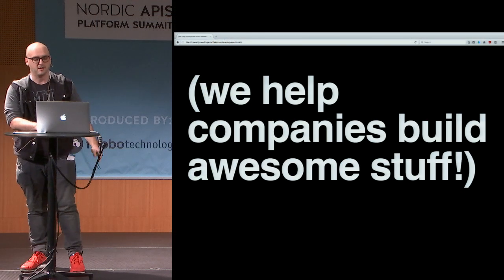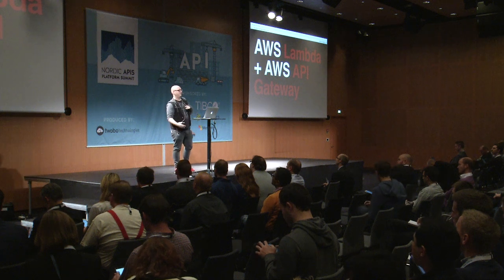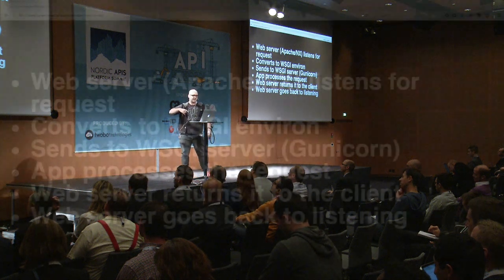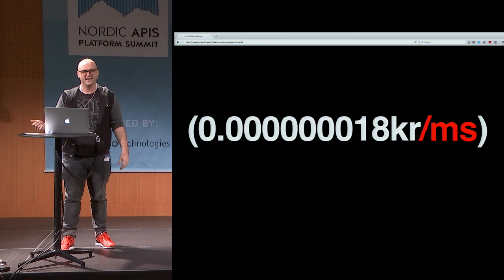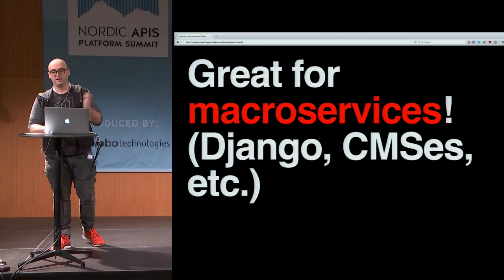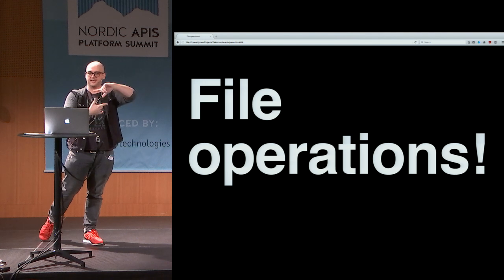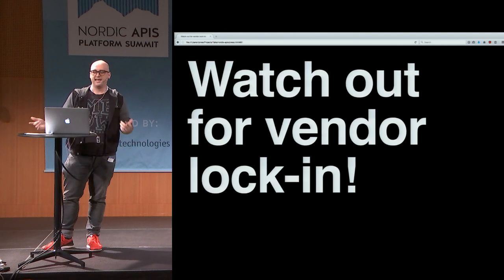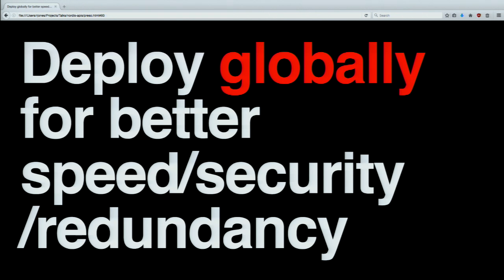Building Serverless API Backends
This is a session given by Rich Jones at Nordic APIs 2016 Platform Summit on October 26th, in Stockholm Sweden.

Description:

Are you having trouble keeping servers up and costs down? This talk will show you how to build mobile backends using new “server-less” technologies that never have any down-time, require zero maintenance, and cost orders of magnitude less money than traditional alternatives!
I’ll take you on a tour of this exciting new class of cloud technologies that use event-driven cached microservice architectures to replace bulky, fickle and expensive monolithic backends. Gone are the days of tedious VPSes, expensive PaaSes and locked-in BaaSes – save hundreds of thousands of dollars and weeks of time by going serverless!

Instead of worrying about keeping your farm of servers online, patched, and properly scaled, serverless architectures instead react into events that happen inside your cloud infrastructure, only running when needed and automatically shutting down when not. For instance, when a new video gets uploaded to your storage provider from a mobile client, your serverless application activates, runs your transformation, saves the result to a database, and sends a notification back to the client before terminating, all without any other calls being sent to the client! There’s no limitations on horizontal scalability, and best of all, you only pay for the milliseconds of compute time you use, potentially saving you hundreds of thousands of dollars!

In this talk, I’ll show you real word examples of a serverless API using AWS Lambda and API Gateway with Zappa, as well as show how we leveraged serverless technologies to build our open source mobile live video streaming SDK, Kickflip.io. Attendees will leave with a great understanding of how serverless backends work, how to avoid common serverless pitfalls, and hopefully a ton of great ideas about how to save money on servers and operational costs by going serverless with their APIs.